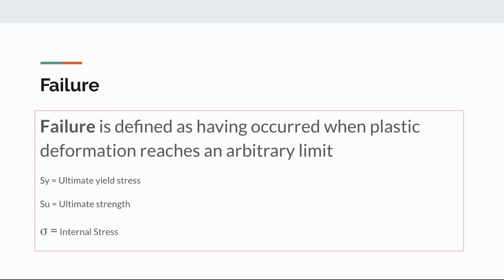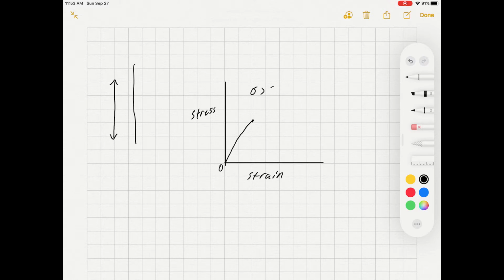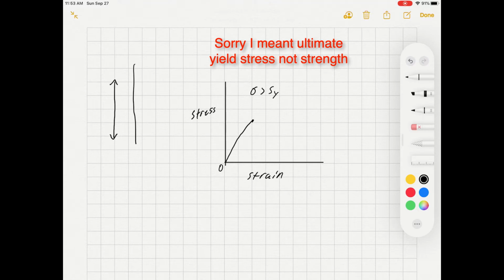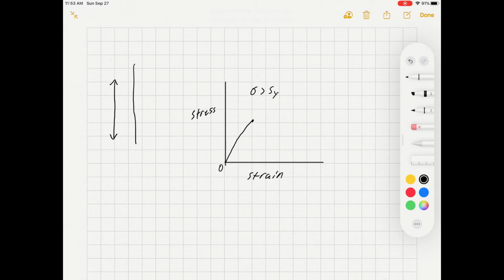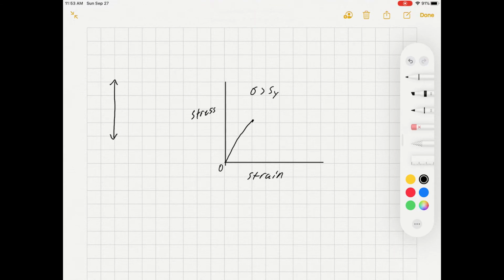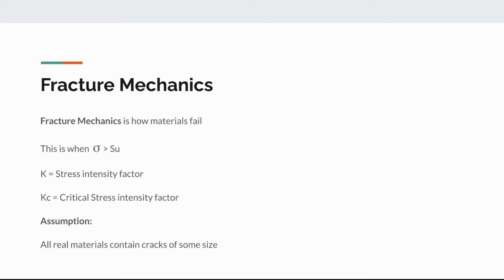Machines Assignment 1